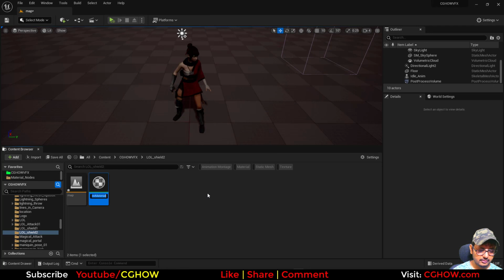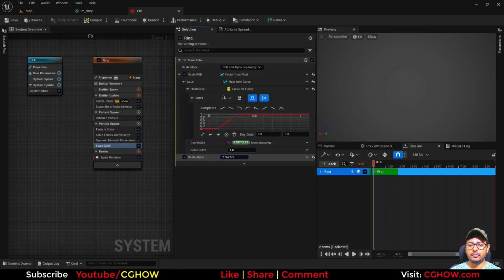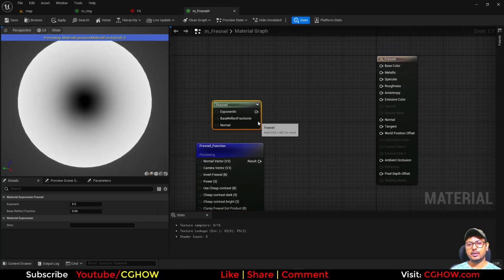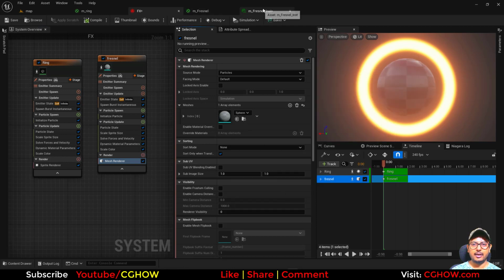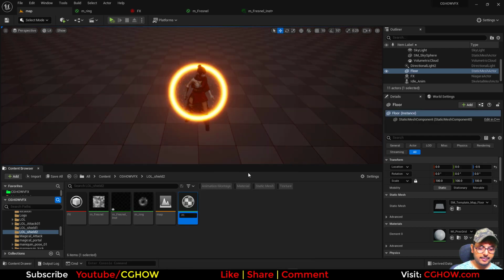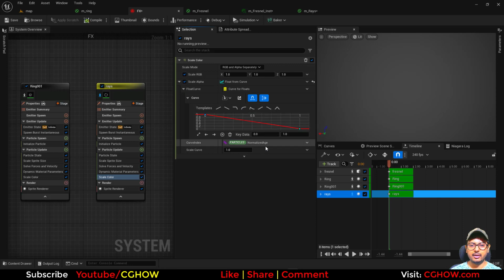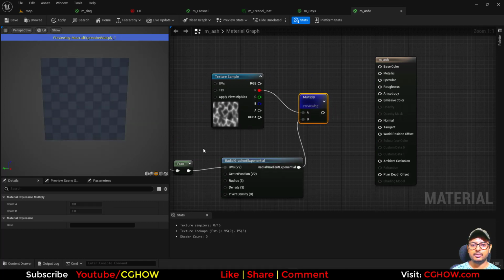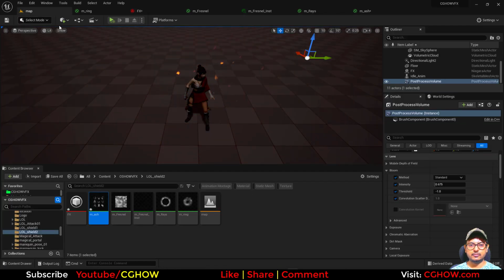Shield FX in UE5 Niagara Tutorial | Download Files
In this Unreal Engine 5 Niagara tutorial, we will create a stylized shield effect inspired by League of Legends from scratch! You will learn how to build dissolving rings, a Fresnel core sphere, animated radial rays, and dissolving petal/ash particles using custom materials and Niagara particle systems.

🌟 What You Will Learn:
🔹 Stylized Ring Effect: Setting up radial vector math, dynamic parameters, and noise dissolve.
🔹 Fresnel Shield Core: Creating a smooth Fresnel sphere mesh with custom stepped dissolve textures.
🔹 Animated Radial Rays: Using radial panning textures, power nodes, and particle color for energetic rays.
🔹 Ash & Petal Dissolve: Creating sprite sheets, sub-UV framing, 3D rotation tricks, and spawn rate bursts.
🔹 Timing & Polish: Tweaking curves, scales, and delays for a seamless looping FX cycle.
⏱️ Timestamps:
00:00 - Intro & Reference Breakdown
01:48 - Creating the Ring Material (Radial Vector & Dissolve Noise)
04:34 - Setting up the Niagara Ring Emitter & Size Curves
10:05 - Building the Fresnel Core Sphere Material
14:18 - Configuring the Mesh Renderer (Sphere Core Emitter)
18:05 - Adding Thin Ring Layer & Dissolve Adjustments
19:15 - Creating the Radial Rays Material
22:50 - Configuring the Rays Emitter in Niagara
26:35 - Building the Sub-UV Ash / Petals Material
28:15 - Setting up the Ash / Petals Particle Emitter
31:30 - 3D Rotation Animation for Petals
32:30 - Final Timing, Looping Adjustments & Outro